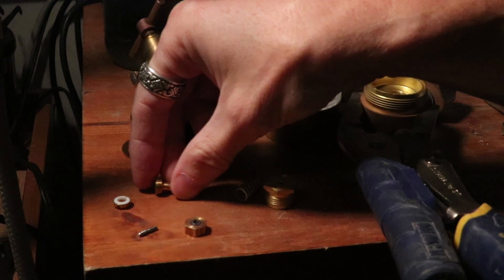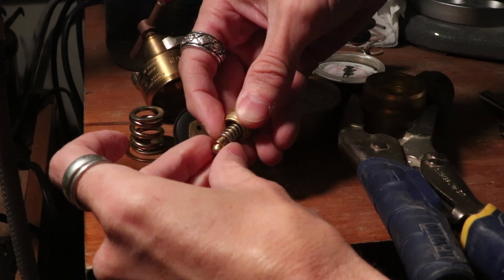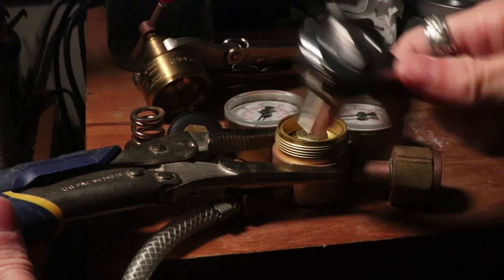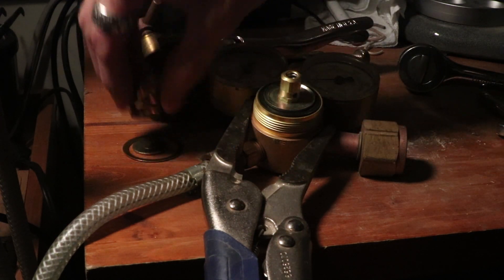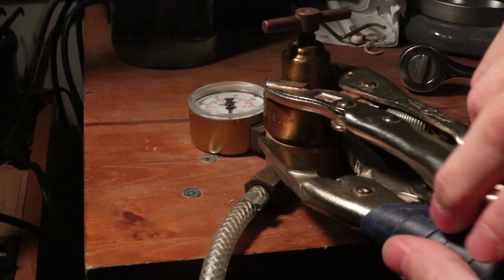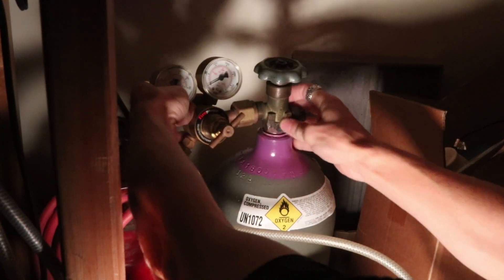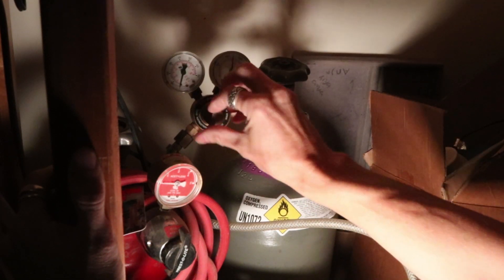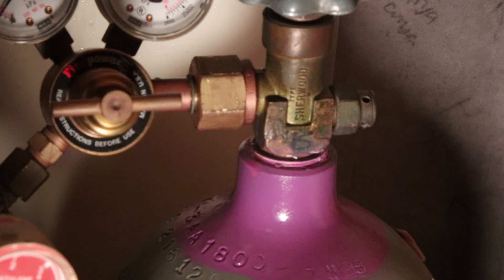Oxygen Regulator Repair - (BTS 08)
My oxygen regulator stopped working and would not hold the pressure in the tank.  It shot out the top part of the regulator.  I searched everywhere for repair kits.  Actually I could not even really tell what brand regulator I had.  In the end I suppose it was victor.  I looked up repair kits and did not know which one.  By looking at what parts I needed (which was just the piston) I tried finding one that had what looked like mine.  I totally guessed.  For $20 bucks I found one that worked.  You can pause the video in the appropriate spots if you need to get the part number.  The other parts in the kit did not belong to my regulator.  Anyway, I hope you enjoy the video.